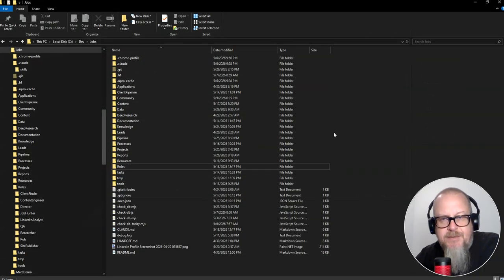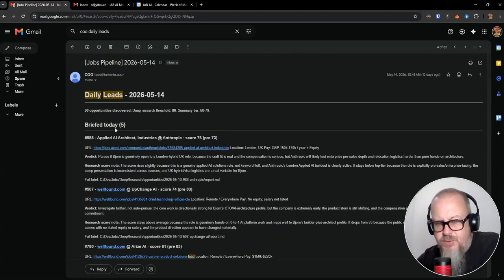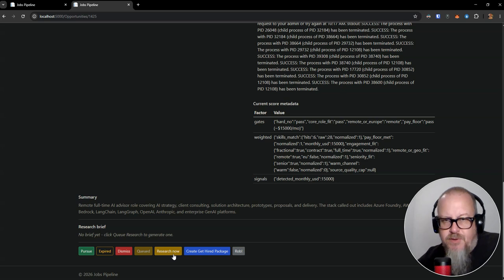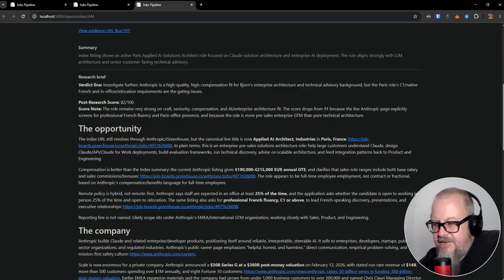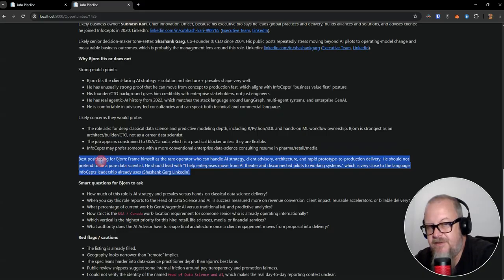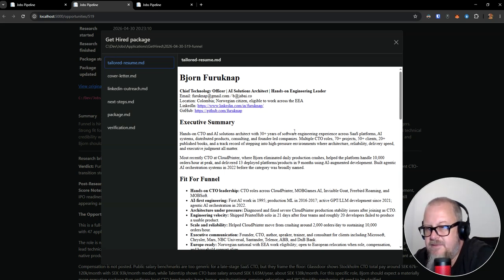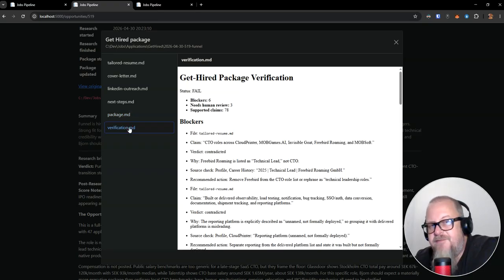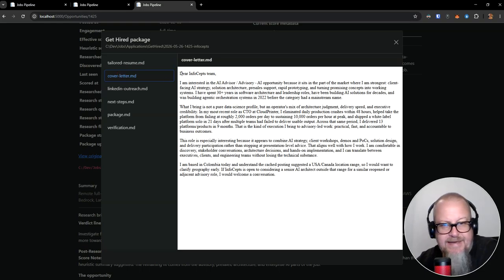[Live Walkthrough] My AI job system gives me hundreds of curated jobs every day - Here's how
My AI job system searches for jobs and qualifies jobs every single morning for me. It researches the best companies, matches my skills to each job, and does a basic public search for the people likely involved in the hiring process.

Then it gives me a Get Hired package with a step by step process, including outreach messages, verification of claims, customized resume, and a cover letter, that I can use to increase my odds of landing a job.

In this video, I walk you through every step of the process, how it works, how my agents collaborate, how I validate the output, and show you the actual sausage as it is being made.